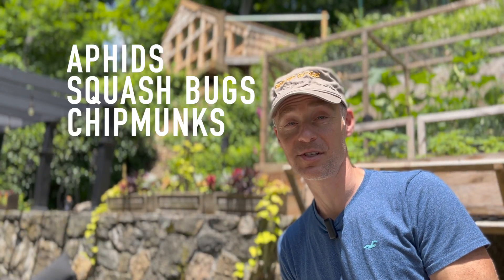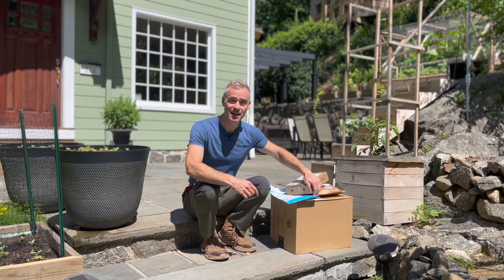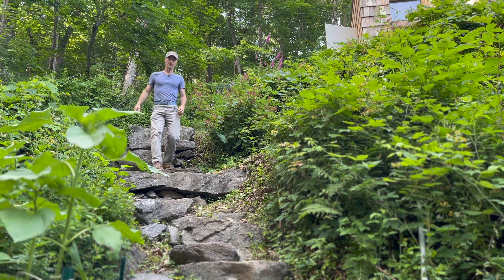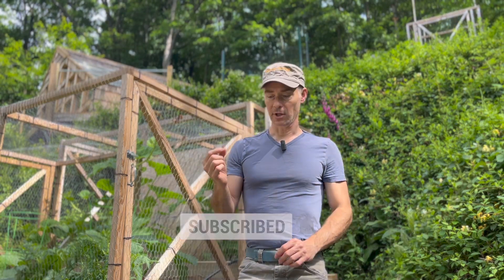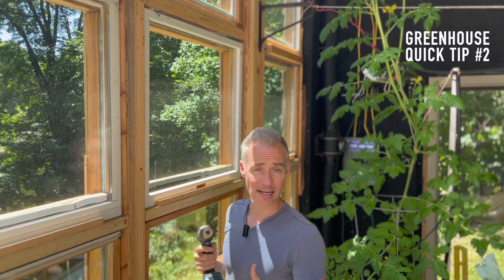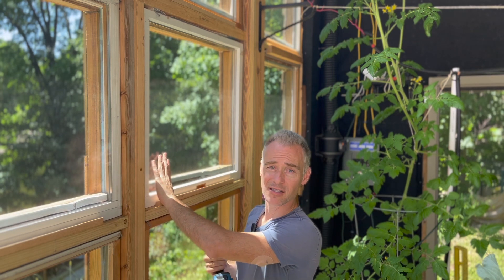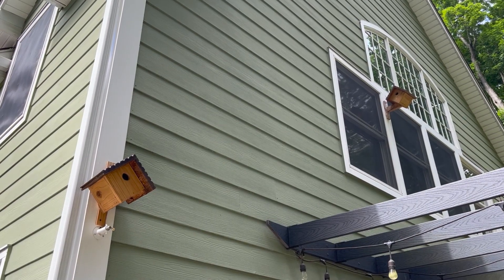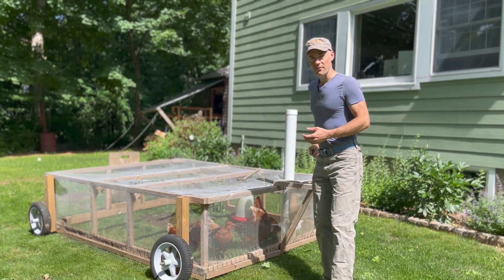Do THIS to get rid of garden pests (like Aphids and...)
Here are links to the methods and tools I mentioned in this video:

Lady Bugs
Octenol Lures

We all have to deal with pests in the garden. In this video I cover how I deal with aphids, cabbage butterflies, squash bugs, chipmunk and mice and mosquitos.

I have found that keeping up on it is really important. Useful insects like lady bugs, praying mantis and house wren also are a critical method of keeping pests out of my garden.

I'm a big fan of the Rugged Ranch  Chipmunkinator Live Chipmunk Trap and the DynaTrap and DynaTrapXL insect traps. I add octenol to the top of the traps and they catch a lot of mosquitos. I will be doing a review of both traps soon.